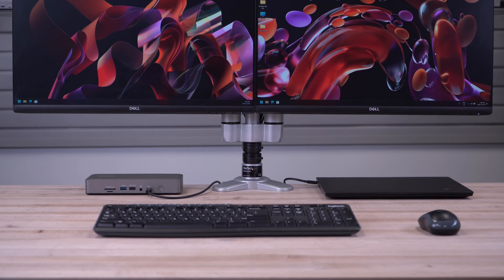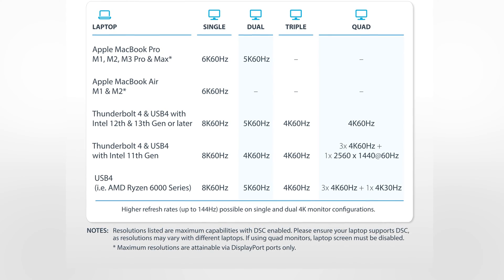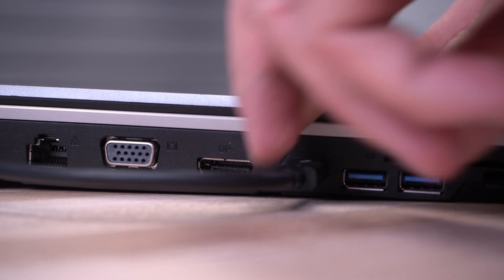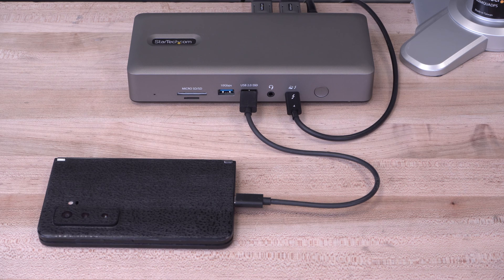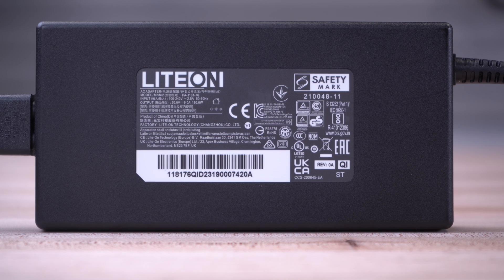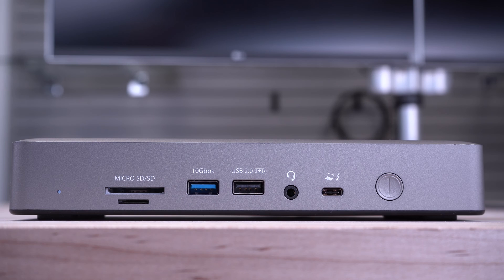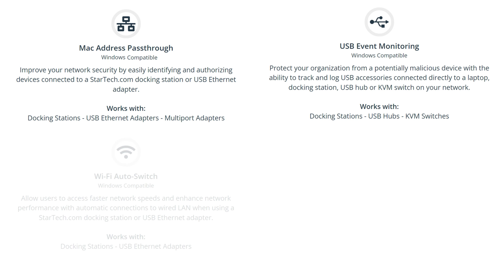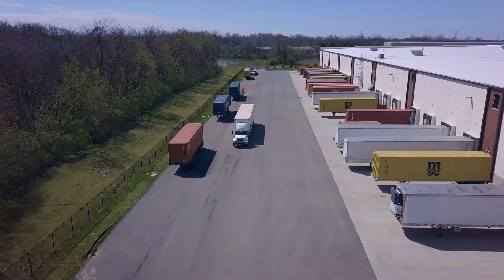Thunderbolt 4 Multi-Display Docking Station | StarTech.com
This Thunderbolt 4 Certified docking station uses a single Thunderbolt 3, Thunderbolt 4, or USB4 port on a host computer to add high-performance connectivity while charging the laptop. For rapid deployment, the dock includes a 3.3ft. (1m) Thunderbolt 4 cable that connects to the front-facing USB-C host port, and features two sizes of Kensington-style security slots.

The dock is equipped with 2x HDMI and 2x DisplayPort video outputs for connecting multiple monitors to the host computer. The dock offers video flexibility, supporting single, dual, triple, or quad monitor configurations. With an Intel 12th Gen processor or higher that supports DP 1.4 with DSC, the docking station can support a quad-monitor configuration with resolutions up to 4K 60Hz. Quad displays are also available at lower resolutions or refresh rates on computers without DSC or with earlier Intel revisions. In addition, the dock supports a single 8K 60Hz display on either of the HDMI output ports.

Product Features:
Supports up to quad 4K 60Hz
7-Port USB Hub (3x USB-A 10Gbps/1x USB-C 10Gbps/2x USB-A 5Gbps/1x USB 2.0)
SD & mSD card readers
2.5Gb Ethernet
Lock slots (k-slots)
3.5mm Headset jack
Easy driverless setup
98W USB Power Delivery
Includes 3.3 ft. (1 m) Thunderbolt 4 host cable

Product Links:
- Thunderbolt 4 Multi-Display Docking Station

THE IT PRO'S CHOICE: Designed and built for IT Professionals, this docking station is backed for 3-years, including free lifetime 24/5 multi-lingual technical assistance.